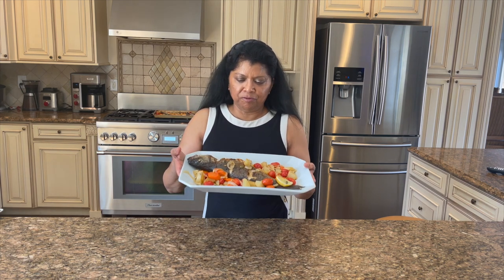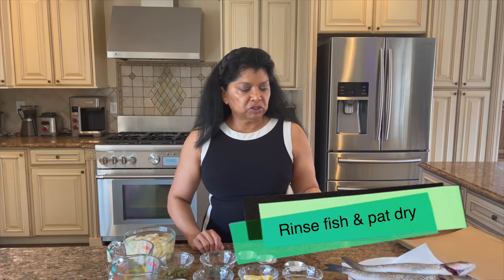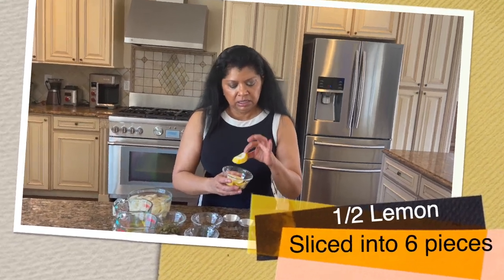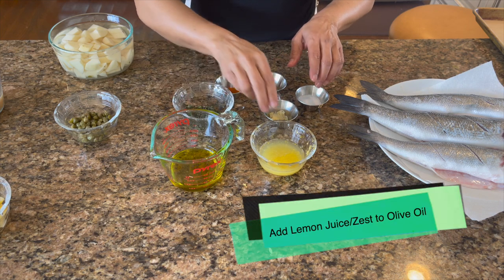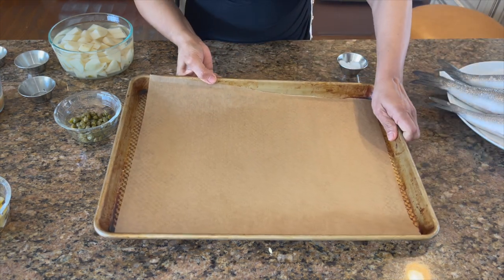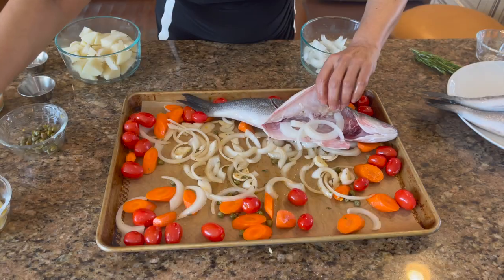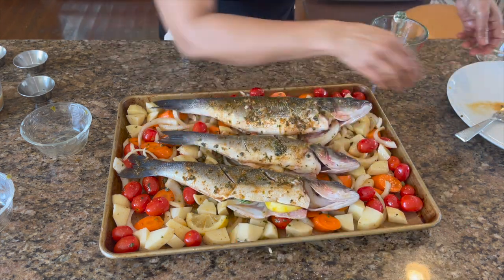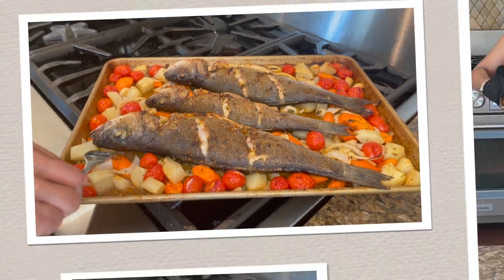Oven Roasted Branzini | Healthy One Pan Recipe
This Branzini this is an easy one pan meal. Branzini is one of the most delicious white fish. This recipe is perfectly marinated and is roasted in the oven on top of a bed of vegetables. It's.a gluten-free dish and Keto friendly. I hope you enjoy this recipe as much as we do. Happy Cooking! Your subscription is very much appreciated. Thanks.